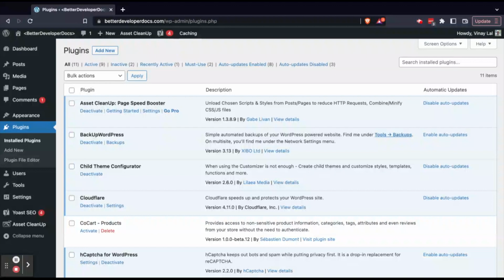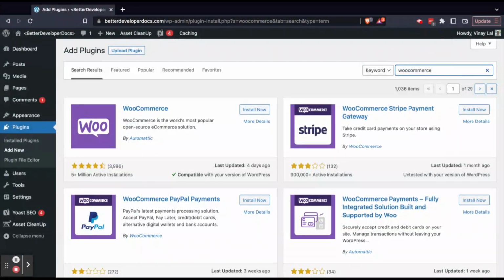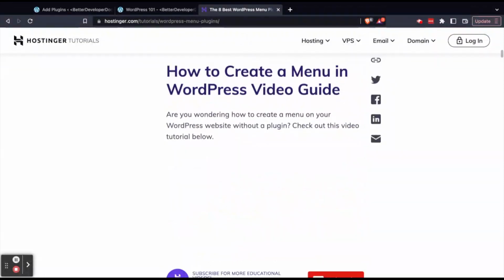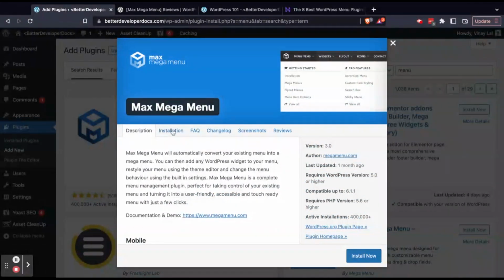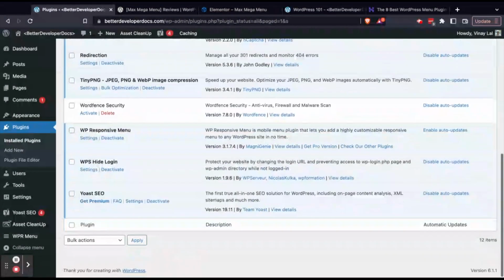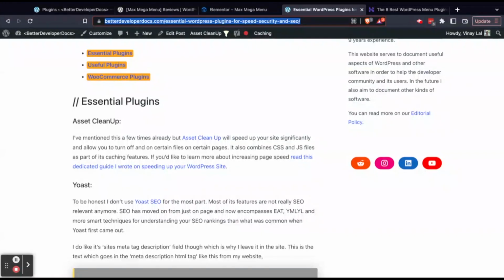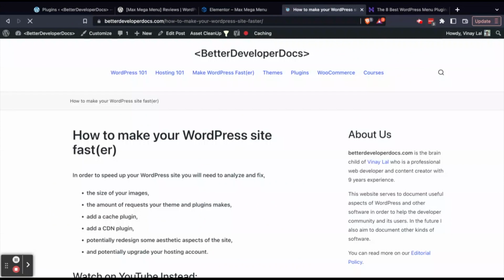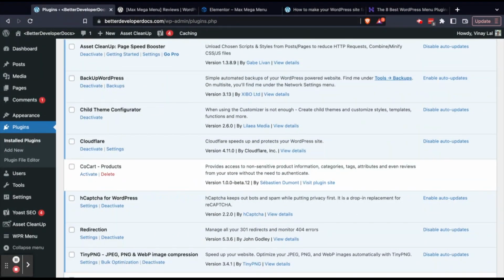PLUGINS: WordPress 101 and Customization Guide (2023)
In this particular video I do a deeper dive on PLUGINS in the WordPress EcoSystem. Plugins are how you add additional functionality over and above the out of the box WordPress code and so is very important.

00:00 Introduction
00:49 What is a Plugin
03:07 Difference between themes and plugins
03:57 How find the right plugin for your needs
08:15 How to install a Plugin
10:40 Recommended plugins
14:10 Best Practice Maintenance of Plugins
15:34 Problems with plugins

The Full Course:
I have laid it out the course starting from beginner, intermediate, advanced and even more info on how to work with WordPress.
The course is designed from a 'how do I do x, y, z?' angle so it is very practical and effective as opposed to a theoretical approach.

This link will be updated for additional info so check there for the most updated version of this. I aim to update these videos also but the latest info will always come from the blog first and then to video as this is my publishing process. Its possible that the WordPress software changes from time to time so both the blog and YouTube videos will need to be updated from time to time however a lot of it will be evergreen as a significant amount of info will stay relevant.